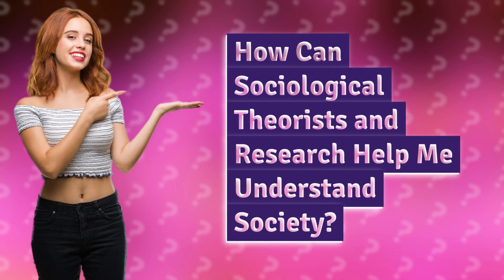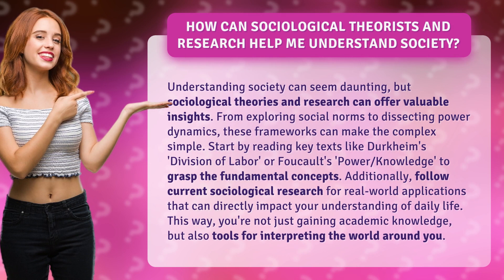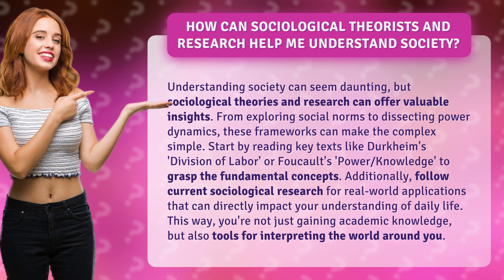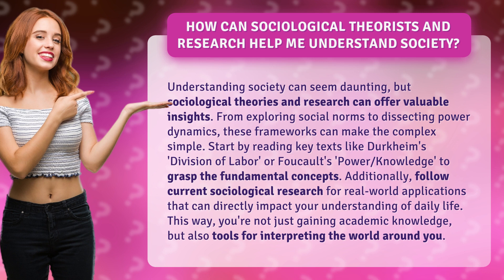How Can Sociological Theorists and Research Help Me Understand Society?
Unraveling Society: How Sociological Theories and Research Simplify the Complex • Sociology Simplified: Understanding Society • Discover how sociological theories and research demystify the complexities of society. Dive into influential texts like Durkheim's 'Division of Labor' and Foucault's 'Power/Knowledge' to grasp fundamental concepts. Stay updated with current sociological research for real-world applications that shape your understanding of daily life. Gain academic knowledge and practical tools to interpret the world around you.